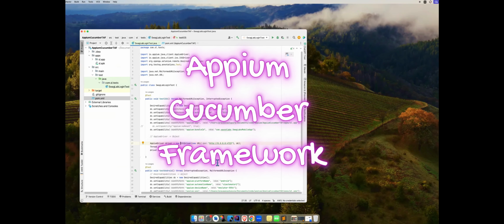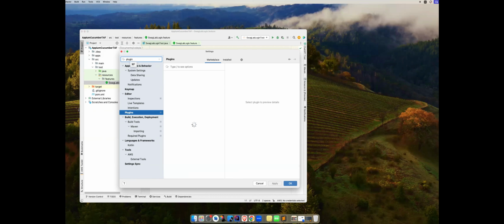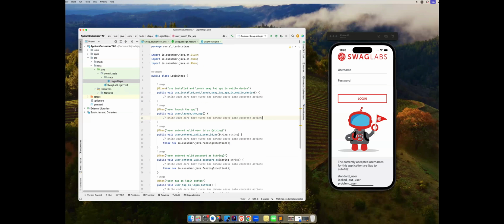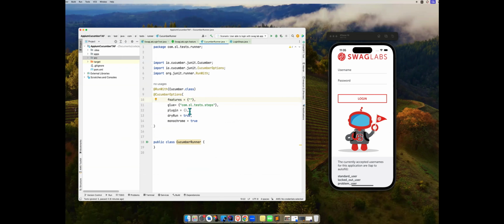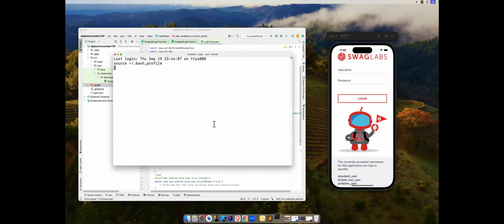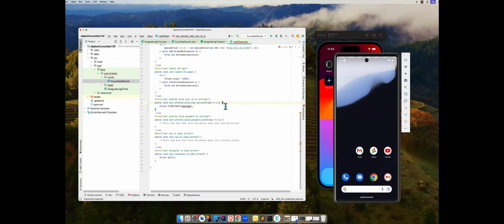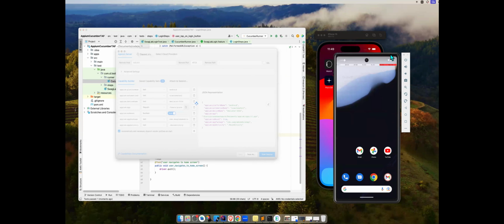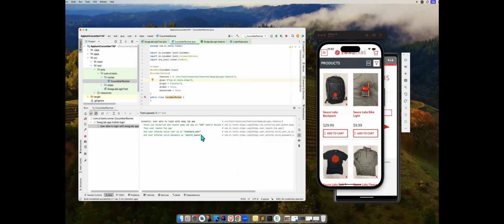Cucumber Session 02: Cucumber project setup and first feature file test